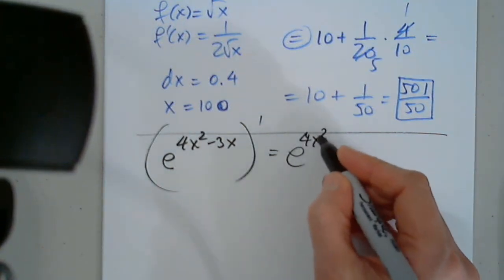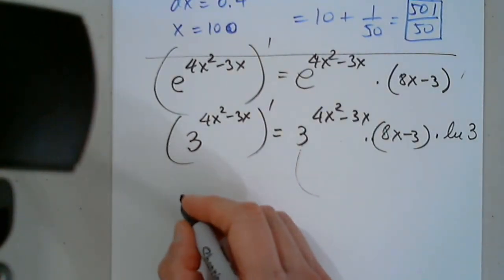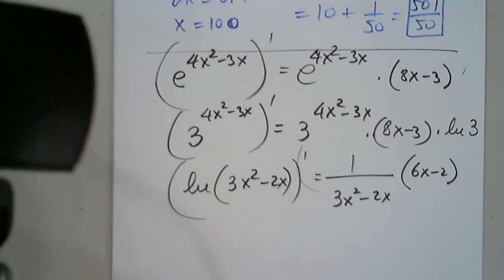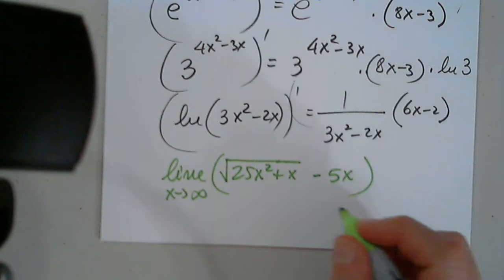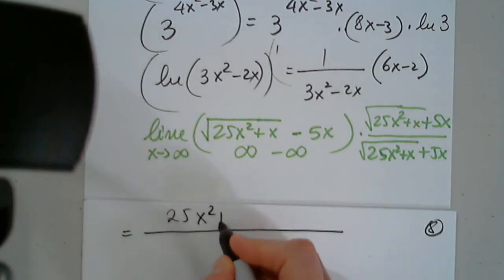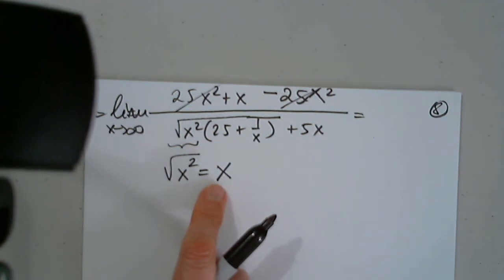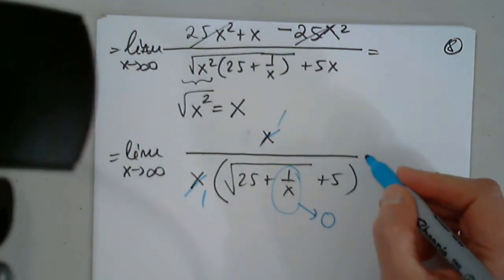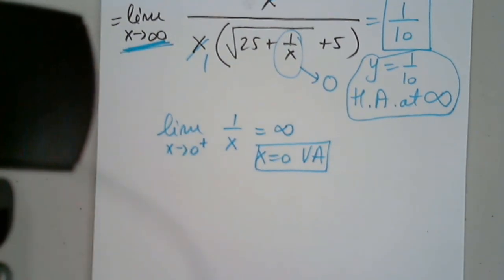MAT 191 FIN EX REV PART 5 MAY 13